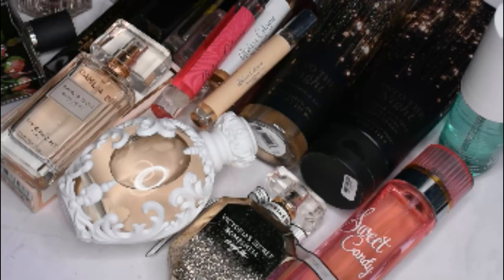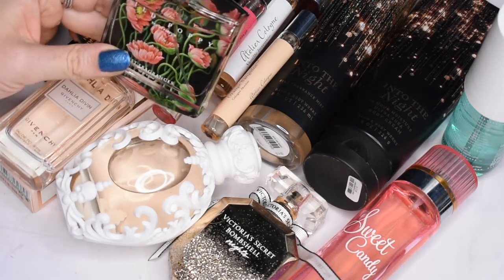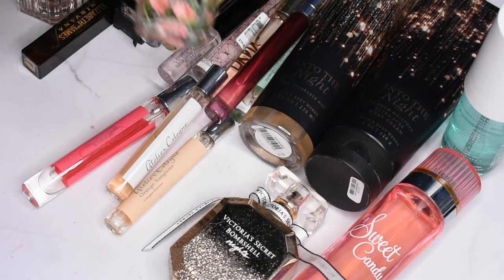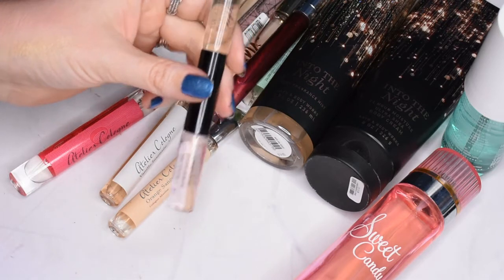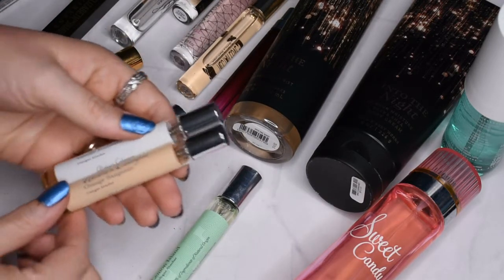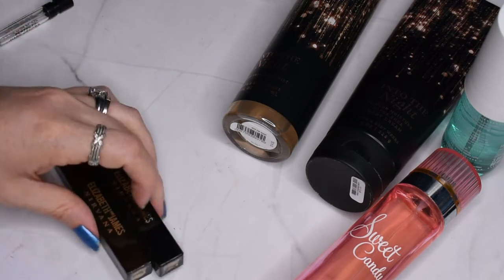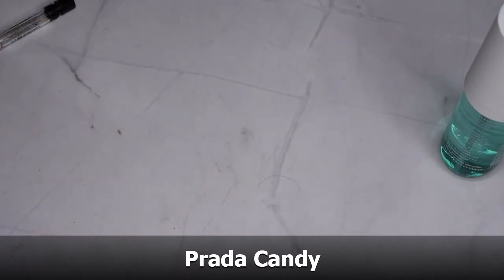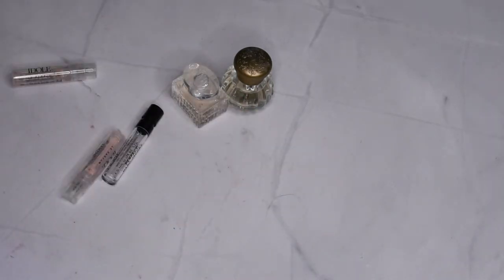My Makeup Collection & Declutter | Perfumes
In this video, I'm showing you all the perfumes that I own and decluttering some. If you know my intro, you know why my collection is like this. I've purchased everything with my own money (unless specified in one of these videos).I just enjoy makeup. I hope you enjoy the collection and mini declutter.